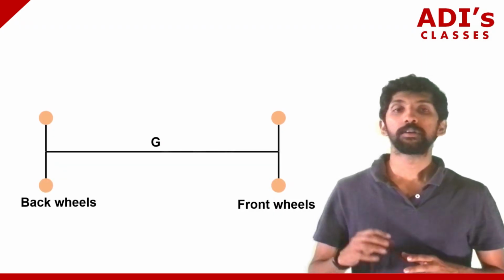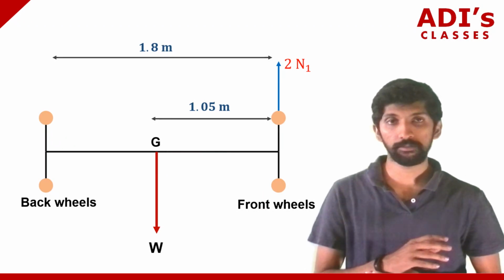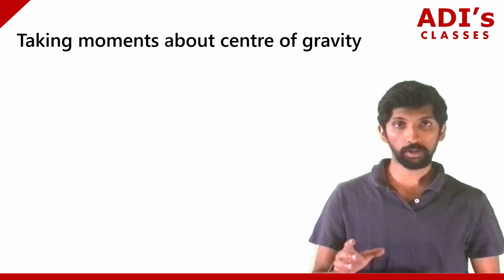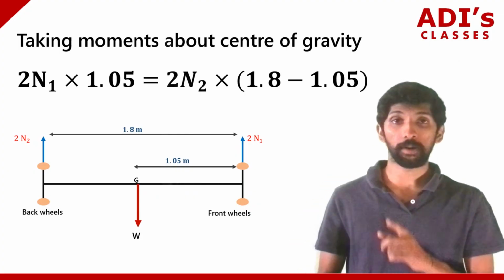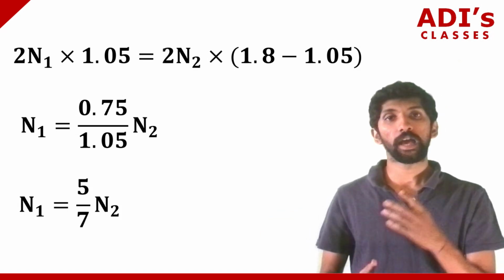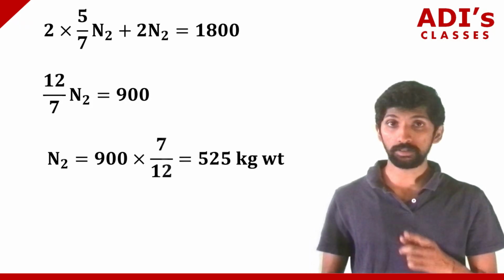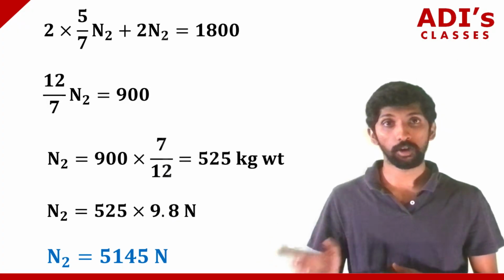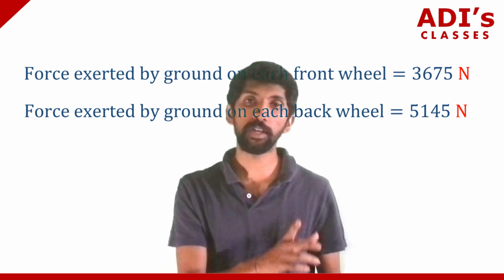Problem | Systems of particles & rotational motion | Physics Class 11 | CBSE & PUC - ADIs Classes